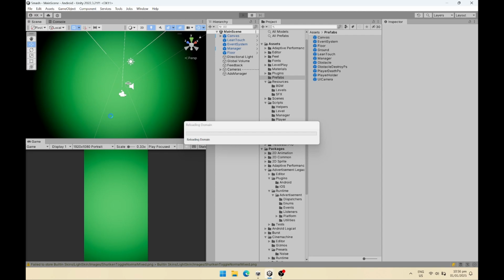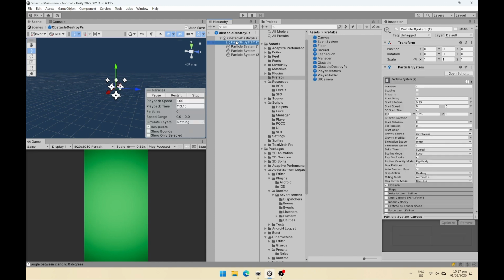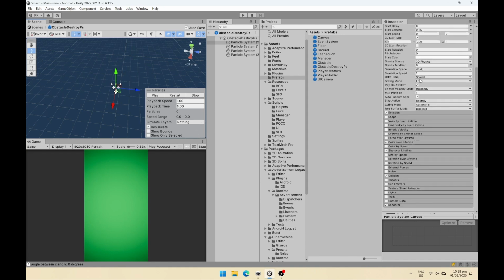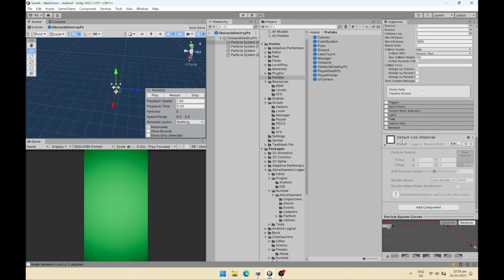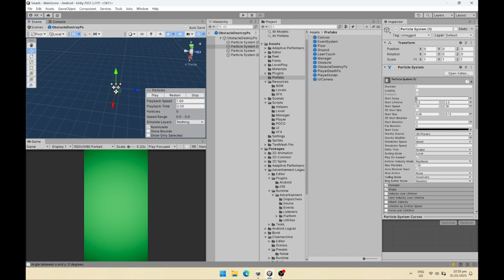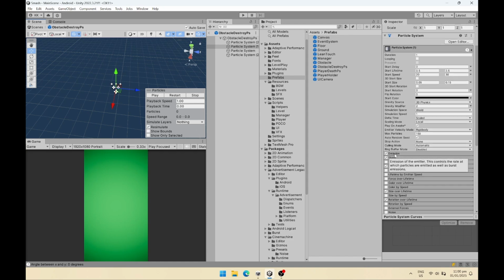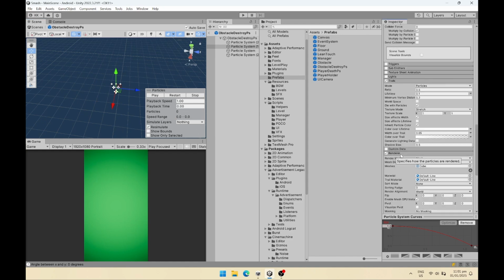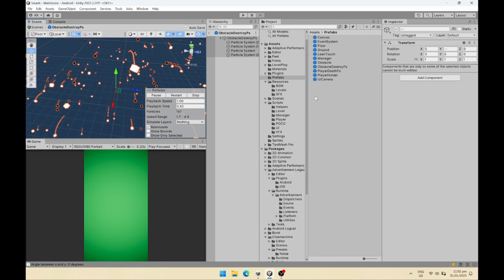Unity Simple Particle System ( Viewer Request )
In this video I will share a simple particle system used in one of my videos ,which was requested by one of the viewers, I hope you guys find this educational and entertaining